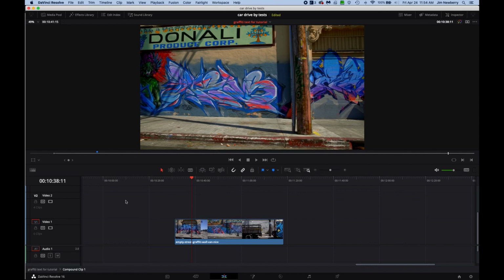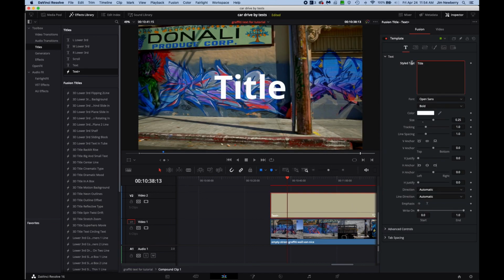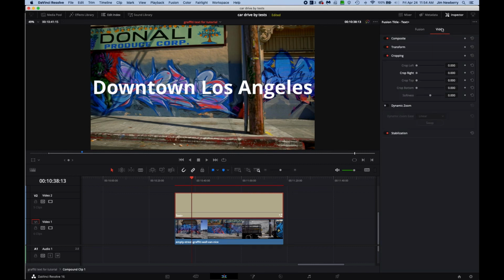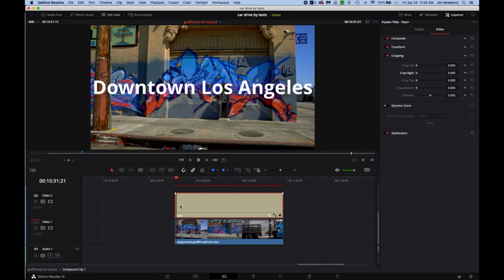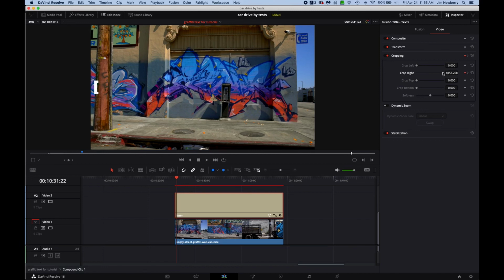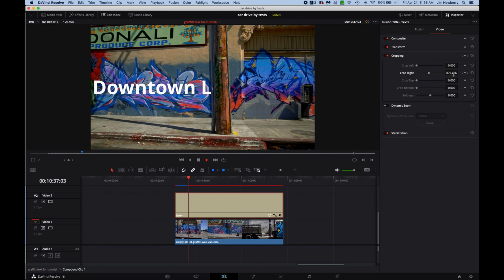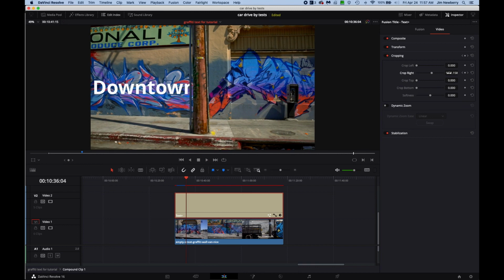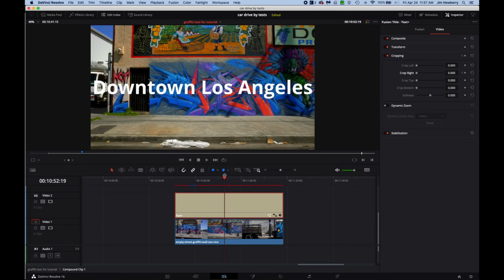Easiest Text Reveal Behind Simple Object - Davinci Resolve 16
tl;dw: 1:05
A simple method for text reveal behind a straight-edged object. Also works using the crop tool in Adobe Premiere.